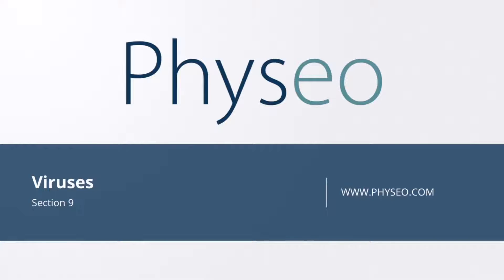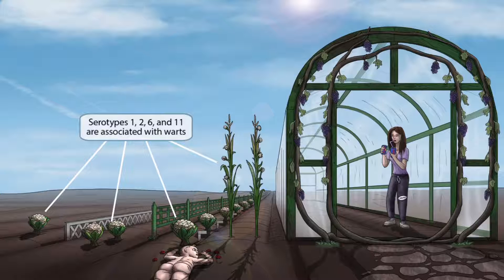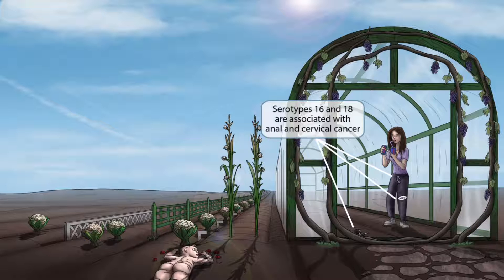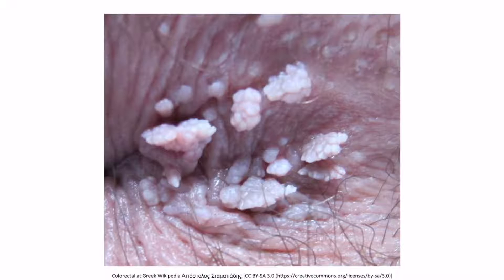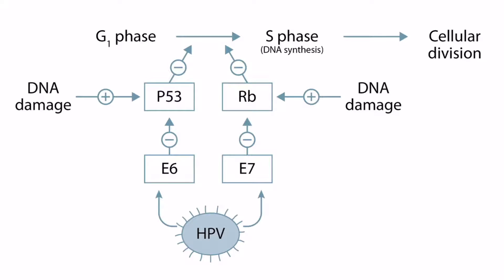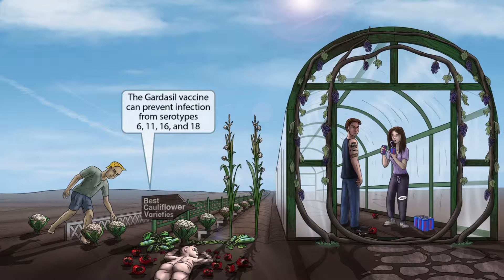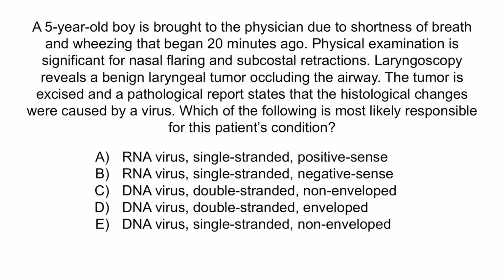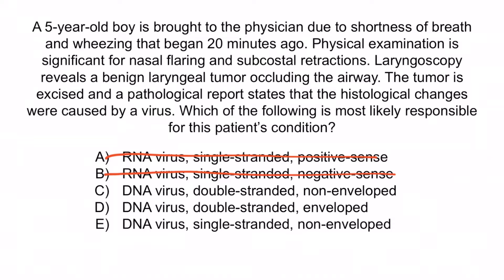Human Papillomavirus for the USMLE Step 1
Covered in this video: Human Papillomavirus, DNA virus, HPV, circular genome, double-stranded, naked virus, serotypes, HPV1, HPV2, HPV6, HPV11, warts, HPV16, HPV18, cervical cancer, verruca on hands, verruca on feet, condyloma accuminatum, laryngeal papillomas, HIV, AIDS, immunocompromised, anal cancer, CD4 less than 500, E7 protein, E6 protein, koilocytes, Gardasil vaccine